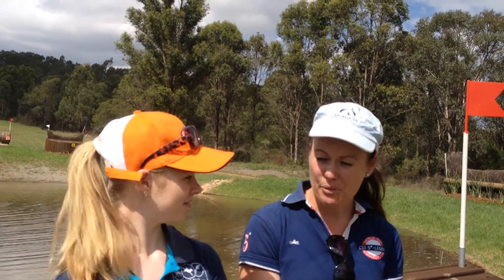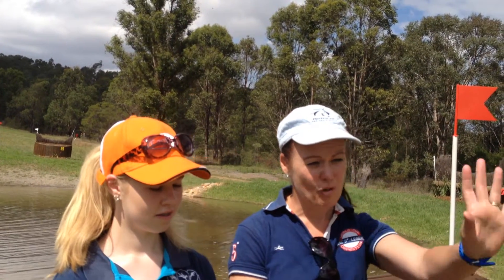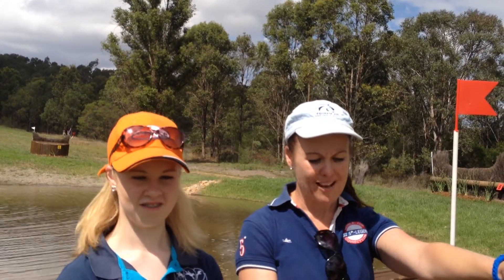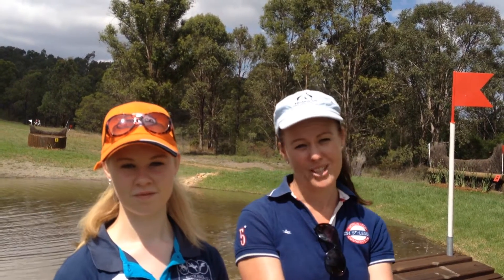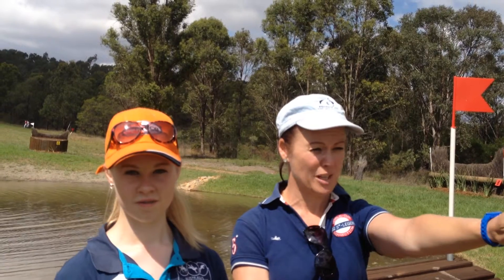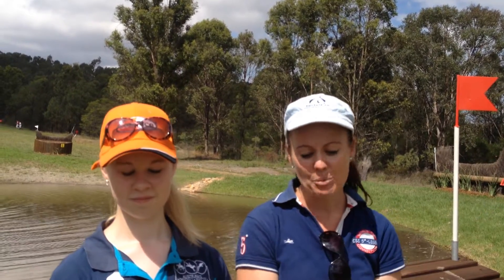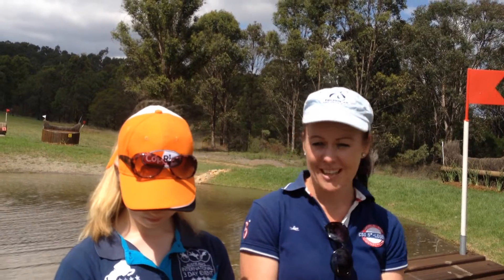Teena and Moneshe Welsh talk about how they use crosscountry app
Mum and daughter competing at 80cm explain how CrossCountry app is a "must have" for minute markers, planning their ride and memorising the course.